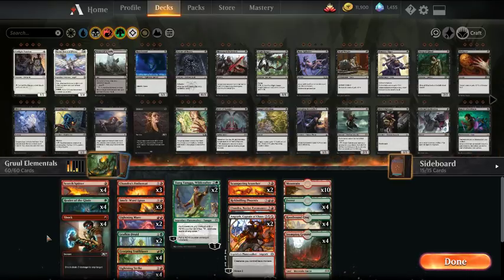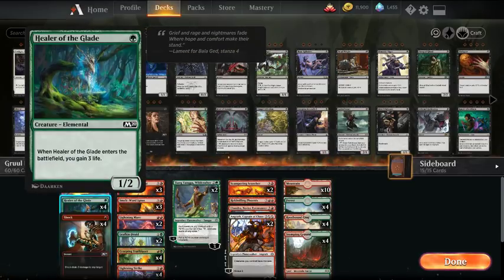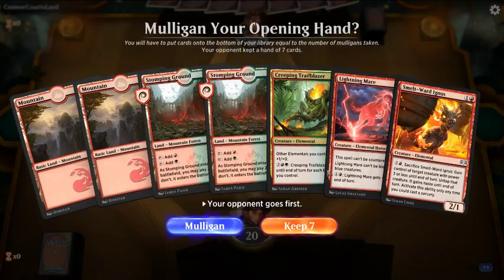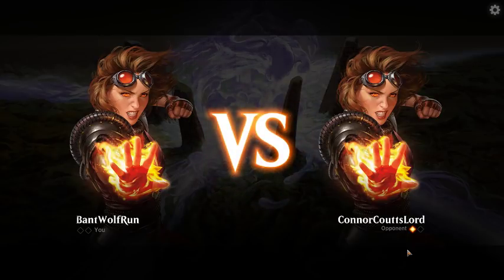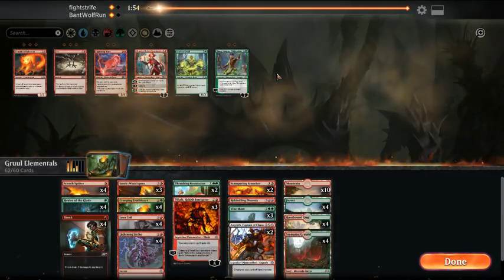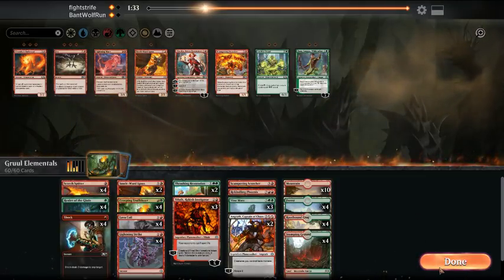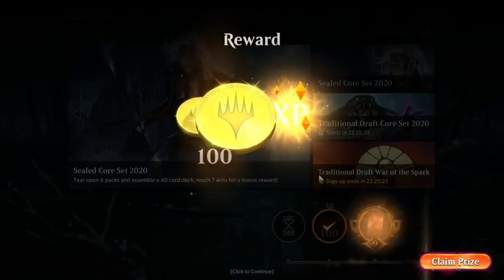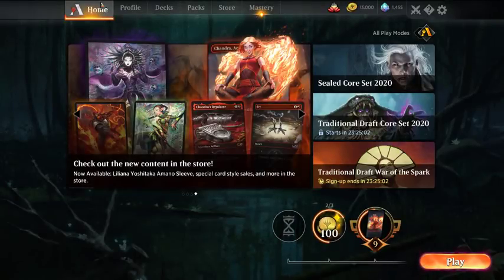M20 Budget Gruul Elementals (Build Series) - MTG Arena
Starting off another budget build series for M20, kicking it off with Gruul Elementals working towards Temur Elementals. This series looks to start off with a budget version of a deck, consisting of only commons and uncommons, free cards from starter decks and the dual lands for the color. From there we will build a mid budget and non-budget upgrade, which will include a detailed write-up on the Arena subreddit.

3 Chandra's Embercat (M20) 129
10 Mountain (RIX) 195
2 Scampering Scorcher (M20) 158
4 Scorch Spitter (M20) 159
1 Chandra, Novice Pyromancer (M20) 128
1 Rekindling Phoenix (RIX) 111
4 Healer of the Glade (M20) 176
4 Forest (RIX) 196
4 Creeping Trailblazer (M20) 207
4 Shock (M19) 156
4 Lightning Strike (XLN) 149
3 Smelt-Ward Ignus (RNA) 116
4 Stomping Ground (RNA) 259
2 Angrath, Captain of Chaos (WAR) 227
4 Rootbound Crag (XLN) 256
2 Jiang Yanggu, Wildcrafter (WAR) 164
2 Lightning Mare (M19) 151
2 Leafkin Druid (M20) 178

3 Vine Mare (M19) 207
3 Fry (M20) 140
3 Tibalt, Rakish Instigator (WAR) 146
4 Lava Coil (GRN) 108
2 Thrashing Brontodon (RIX) 148